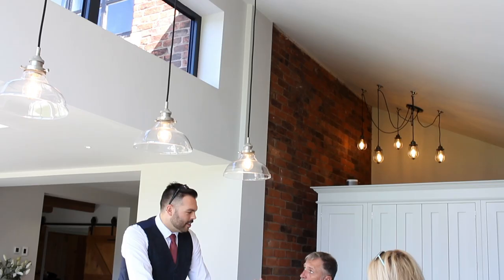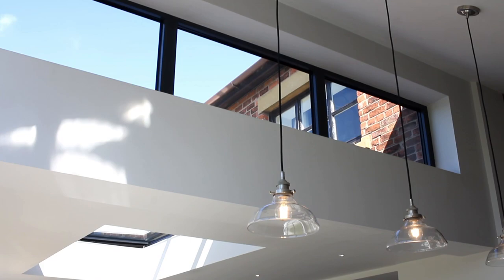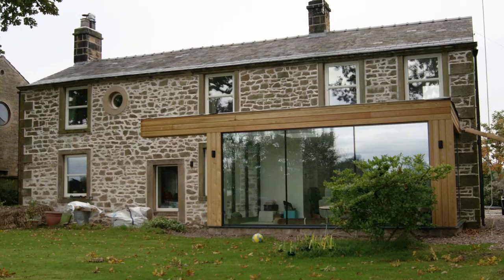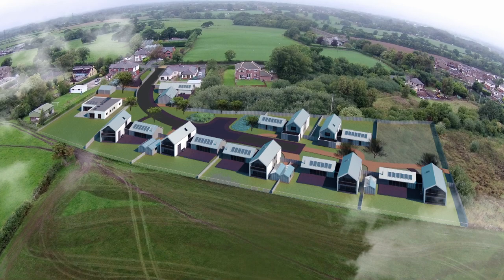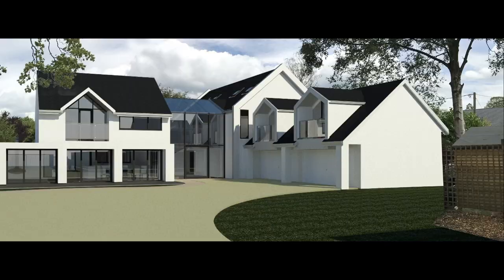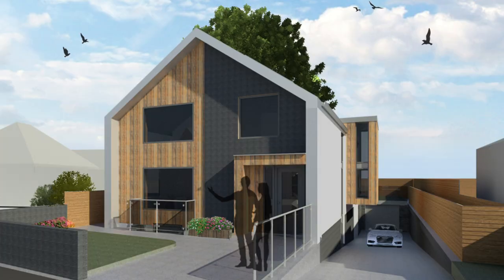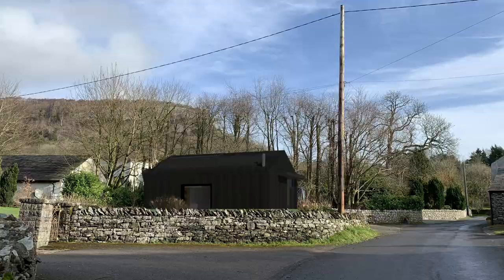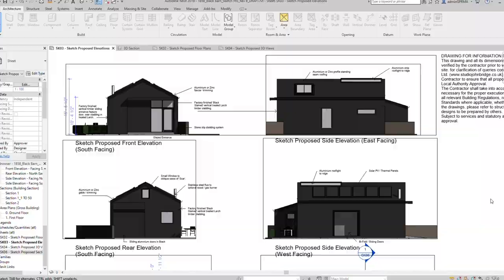Residential Architecture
This video details our residential architecture projects which focus on the strategy 'don't move, improve' and think about how to bring that 'outside inside' feel.

Our residential architecture projects take into account the practicality of a space, how environmentally friendly it is and how to adjust a space to give clients a healthier lifestyle through the use of windows and light to benefit their circadian rhythm.

This video showcases residential architecture projects we have completed including; domestic extensions, whole house refurbishments and cutting-edge eco homes. Having a home that is centered upon sustainability not only helps to future-proof a home but it also helps my clients to fit environmental welfare, something most of us are really passionate about, into their already busy lives.

Examples of residential architecture projects that we have worked on display open plan living, inside/outside space (through sliding or bi-fold doors) through the use of environmentally friendly materials and renewable energy devices and systems.

To find out more about what we do stop on by at the studio for a thirty minute free consultation!

Facebook: Studio John Bridge Ltd. Architecture.
LinkedIn: Studio John Bridge Architects/John Bridge